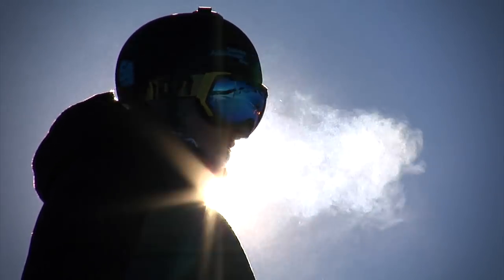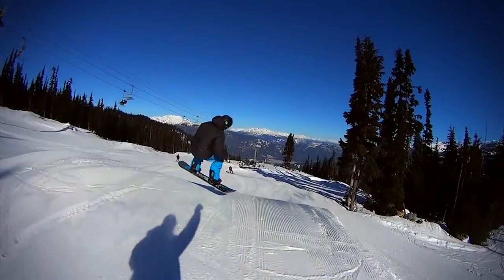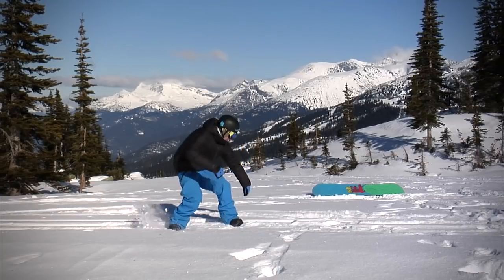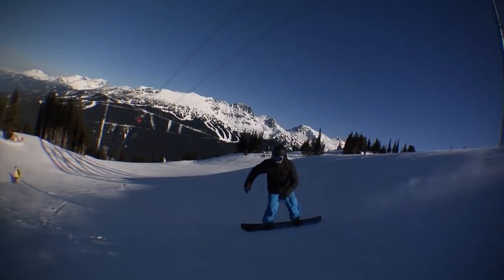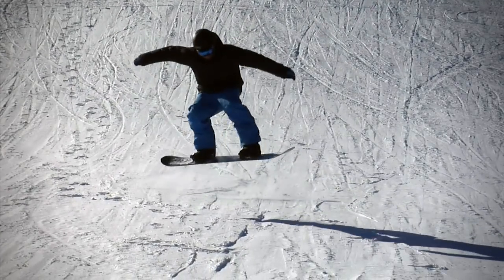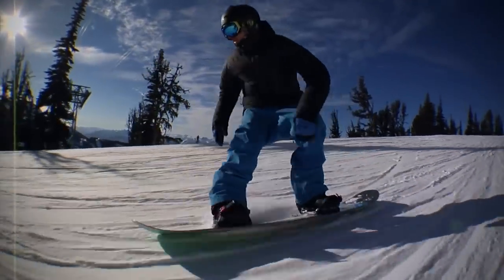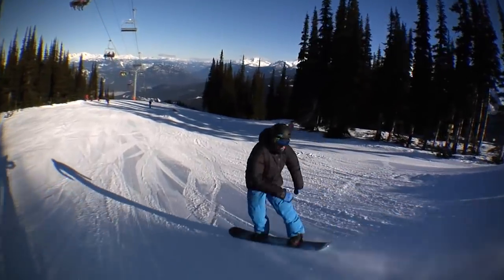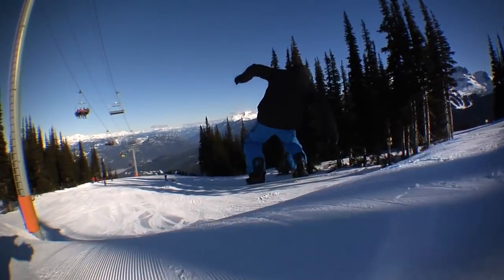How To Caballerial On A Snowboard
By now you have seen riders throwing big corked tricks off knuckles made famous by Norwegian nutter, Marcus Kleveland. How do you even begin to learn those tricks? Right here with our how to do a Caballerial tutorial.